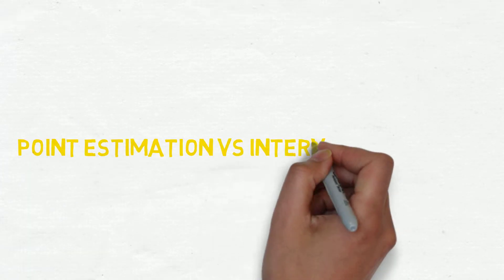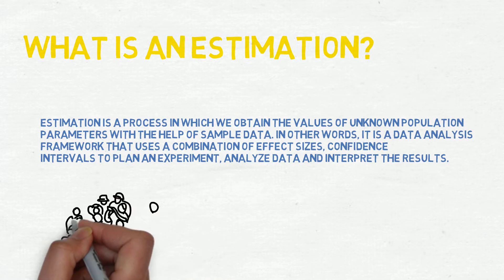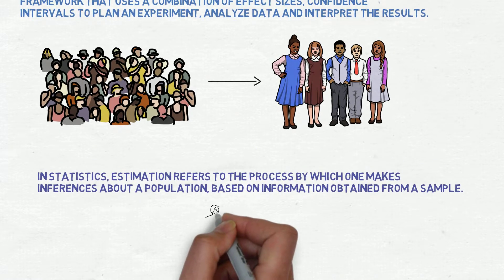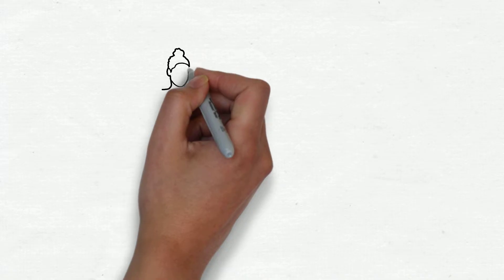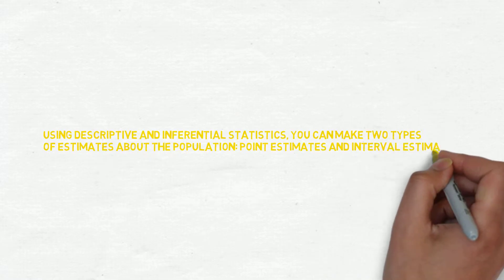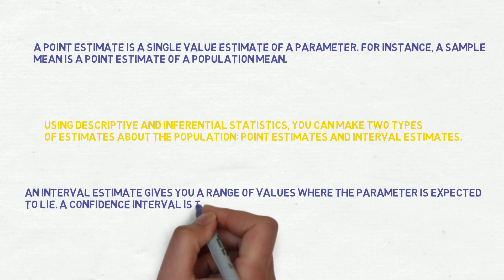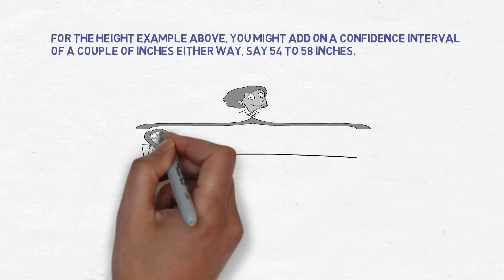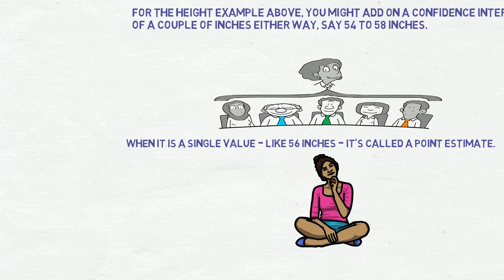Point Estimation and Interval estimation statistics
Theory of Estimator| Point and Interval Estimations

Introduction To Statistical Inference | Estimation | Complete Topic Of Point Estimation

introduction to statistical inference, the basic concept of estimation, types of estimation,point estimation,interval estimation, Complete Topic Of Point Estimation,inferential statistics tutor help zone, estimate estimator, what is an estimate,what is an estimator,difference between estimate and estimator,notations of statistics, how to find estimator,statisticsintroduction to statistics, part 2statistics by prof sher muhammad chaudhary,applied statistics